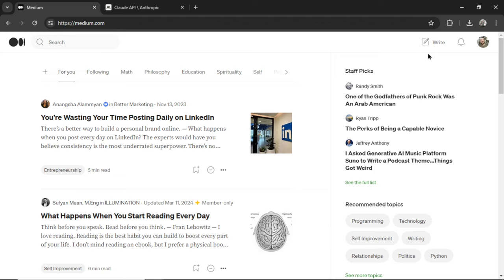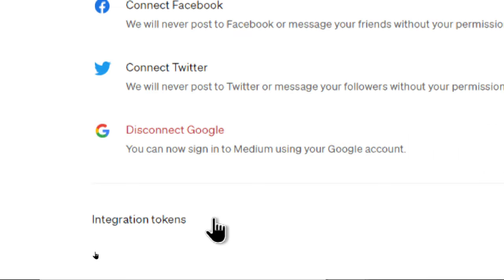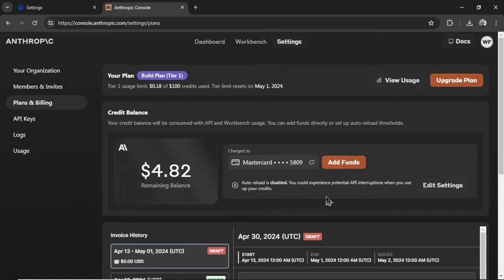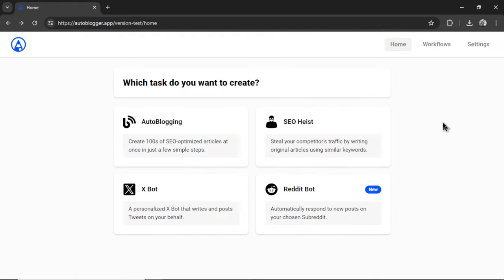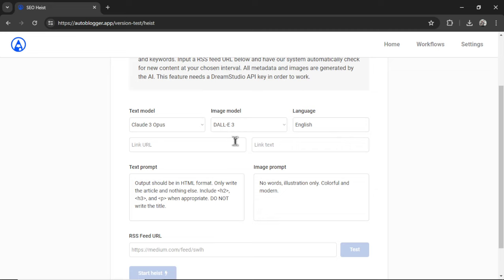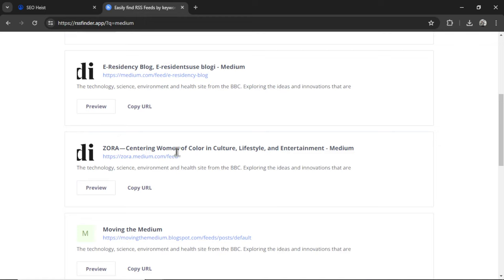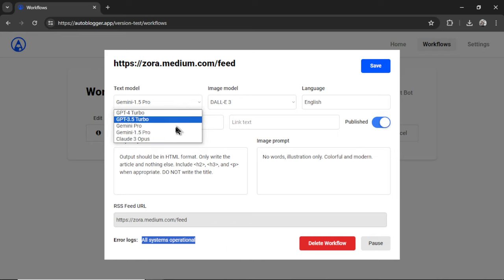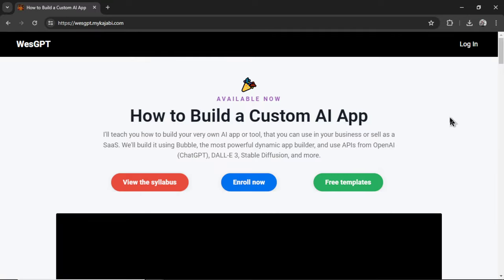How to auto-generate one article PER DAY for your Medium.com profile using Claude 3 Opus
Let's target a Medium.com publication for an SEO Heist using Claude 3 Opus